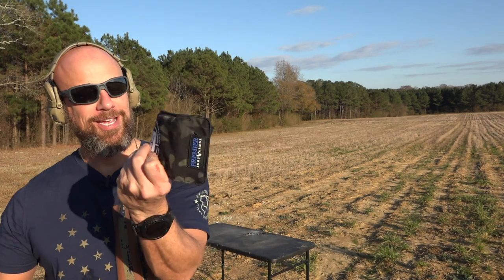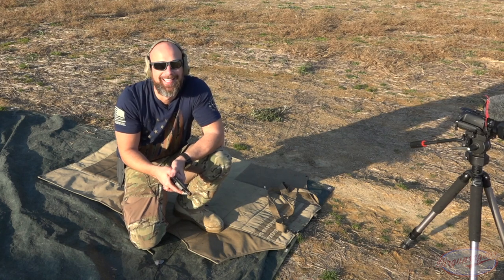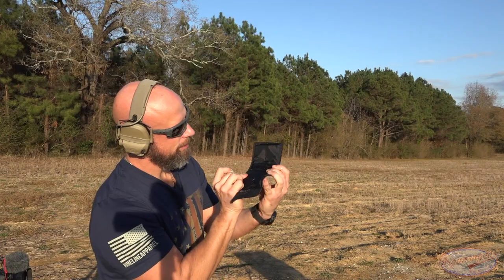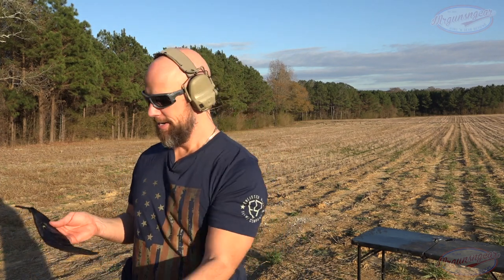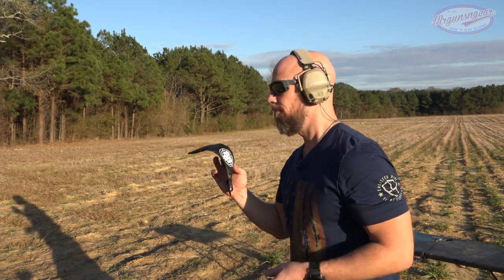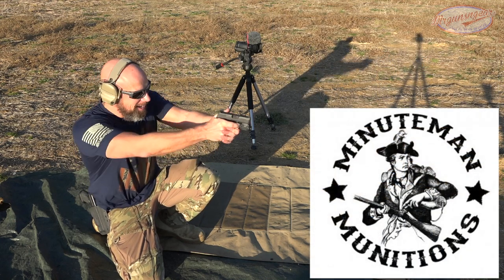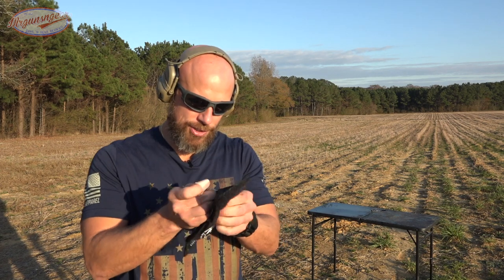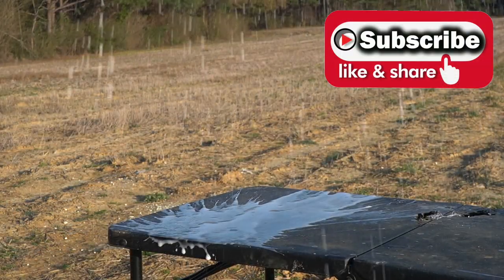Can A Premier Armor Koozie Protect A White Claw From A Bullet?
We put the Premier Armor Level II Koozie to the test to see if it can protect the sacred White Claw